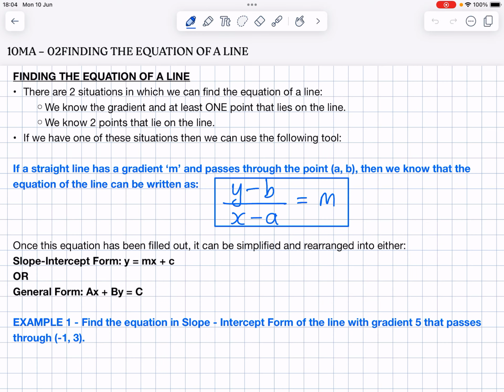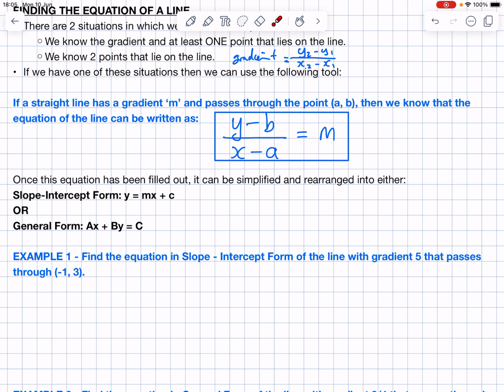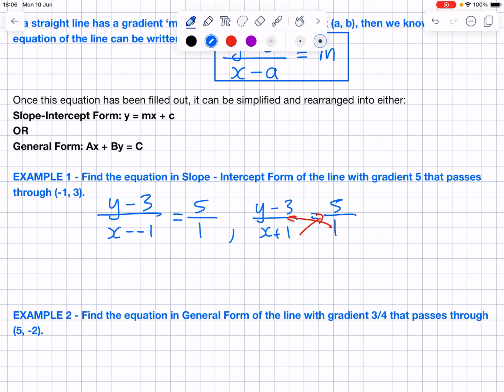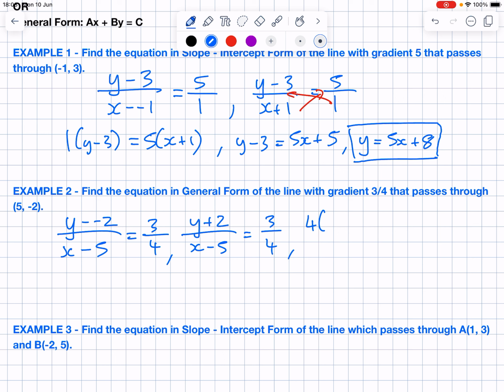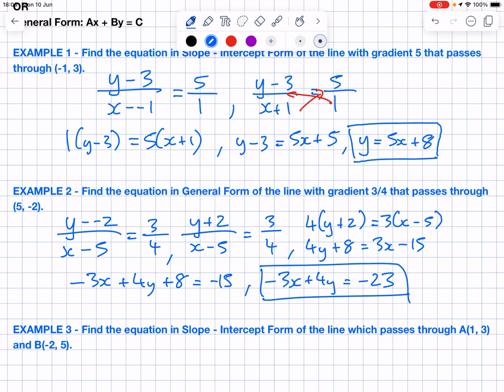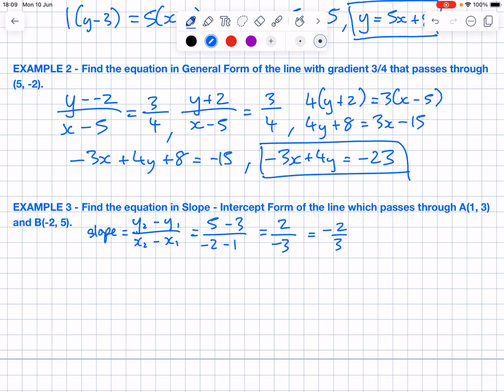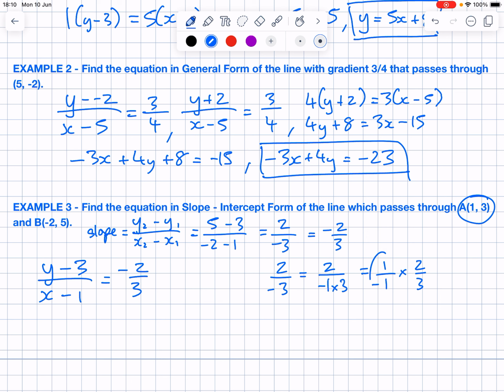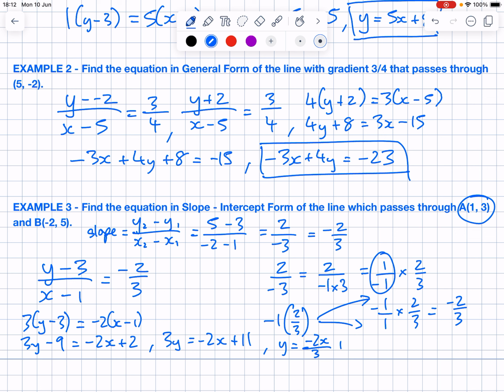10MA Finding the Equation of a Line